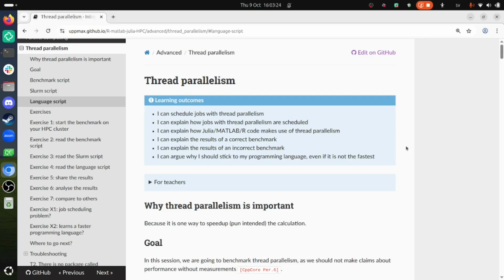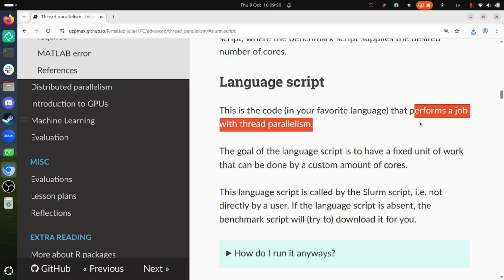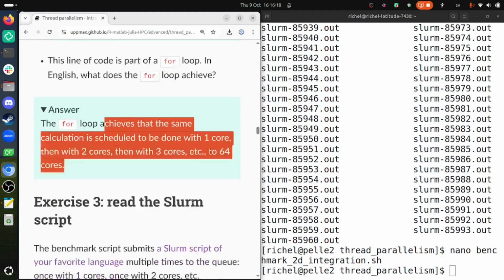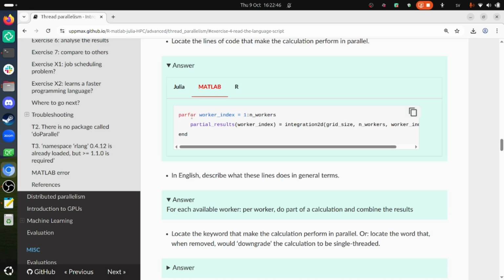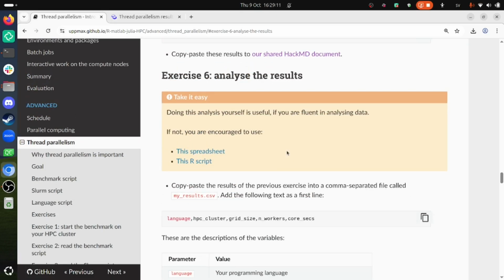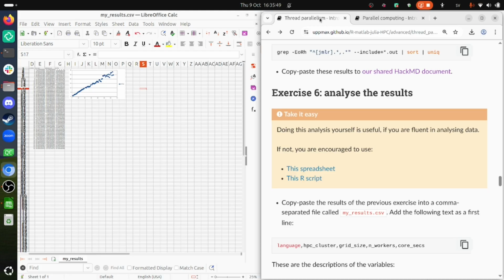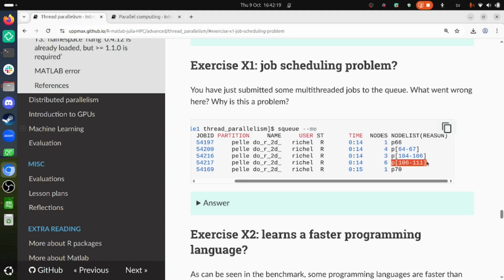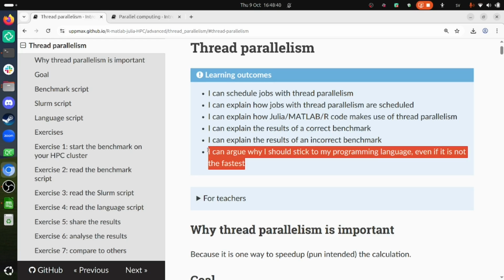R-Julia-MATLAB course, advanced day: Thread parallelism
This video discusses thread parallelism, as part of the R-Julia-MATLAB course, on the advanced day, following the course materials at